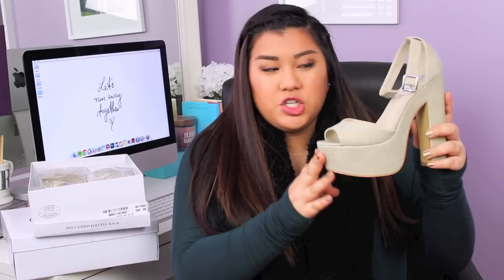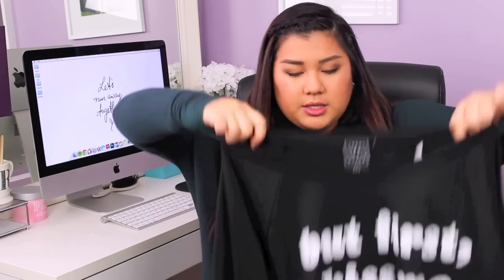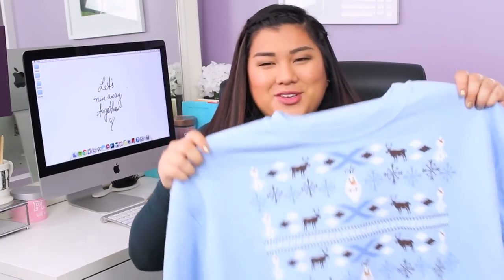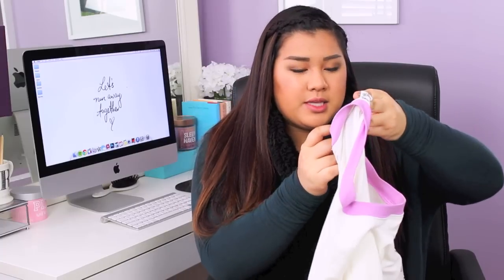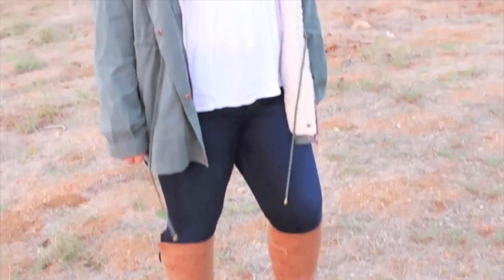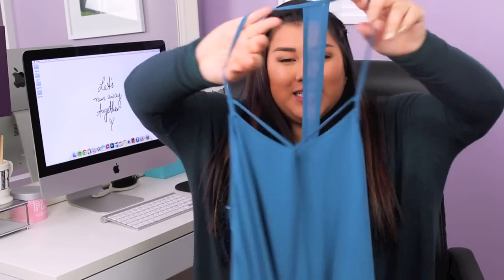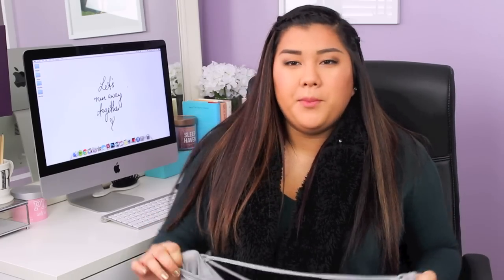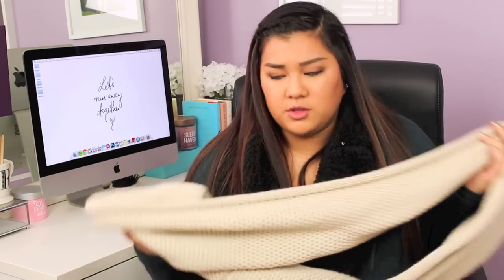HUGE Winter Clothing Haul! Victoria's Secret, Urban Outfitters, Tobi & More!!!